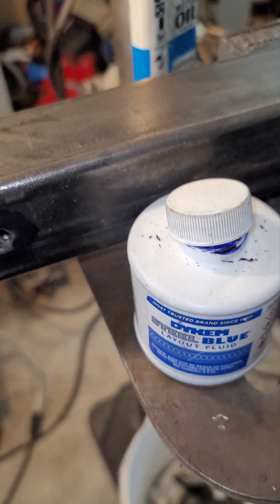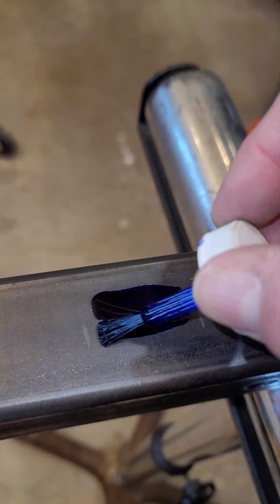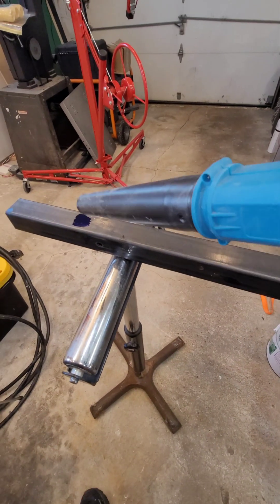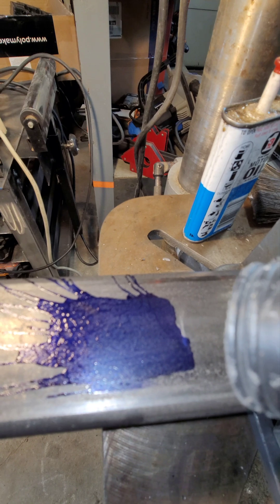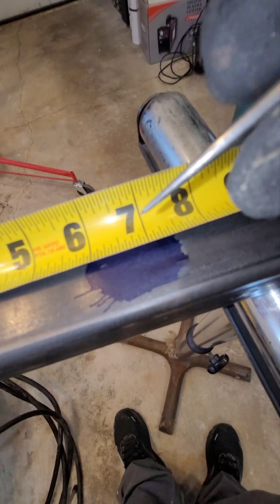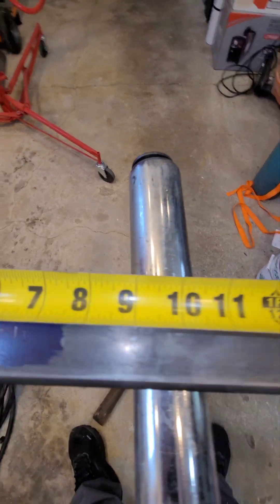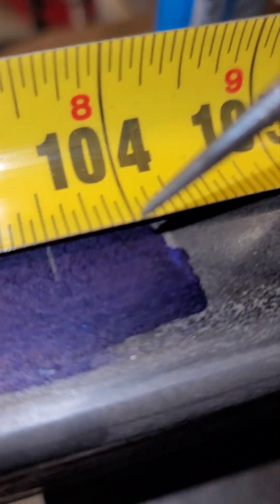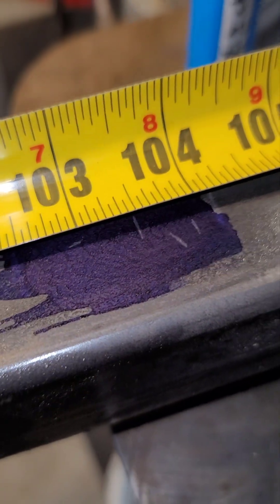Using the common reference point for all measurements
I'm using a common reference point for drilling out these tubes. They must be identical to ensure that the PlasmaCNC frame is square. To help ensure better accuracy for my marks I'm using Dykem Layout Fluid. It works well to allow you to scribe a mark. Here I'm using my awl to scratch the surface.